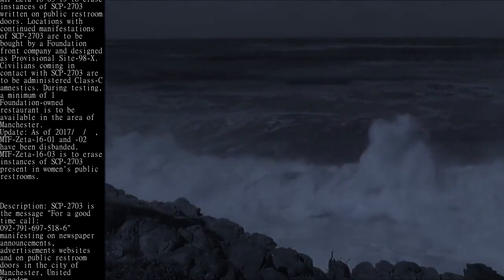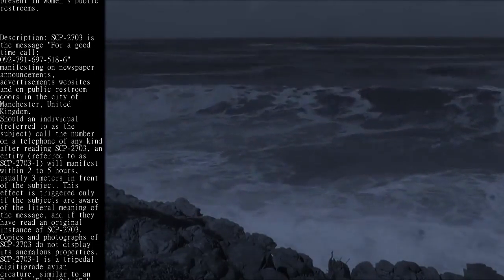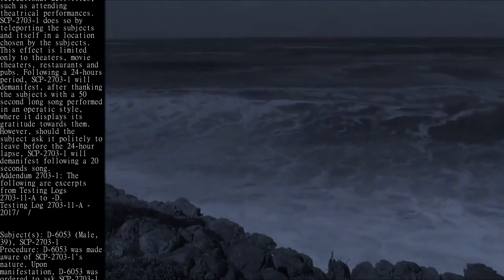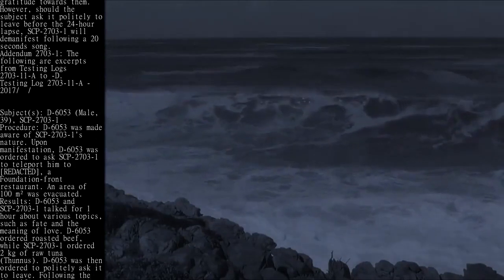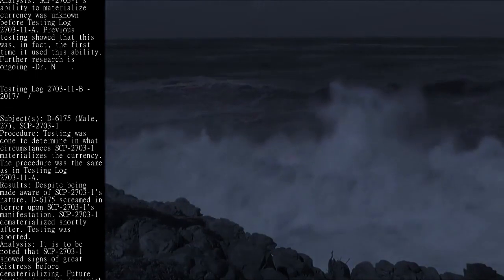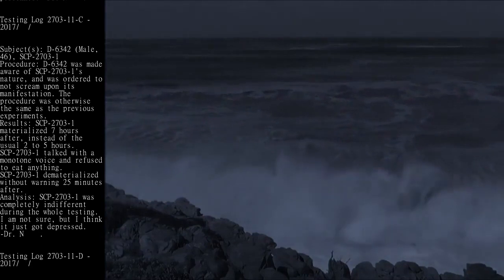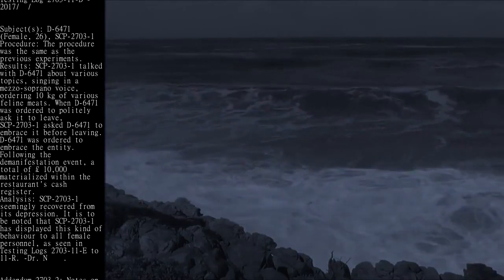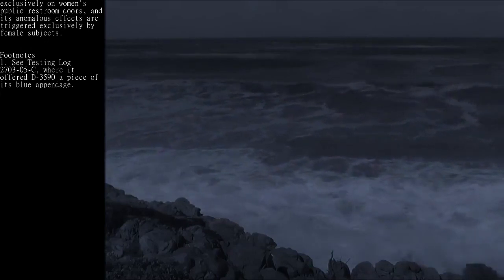SCP-2703 - For a Good Time Call | Reading